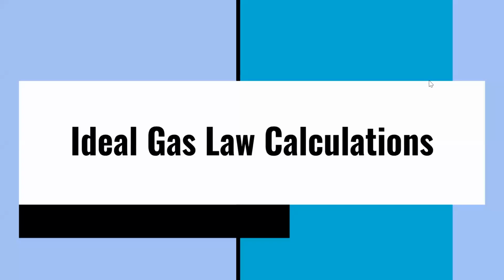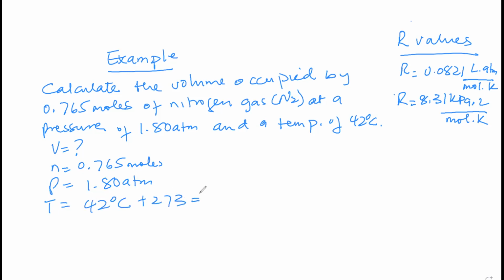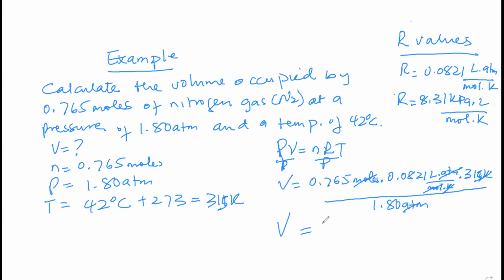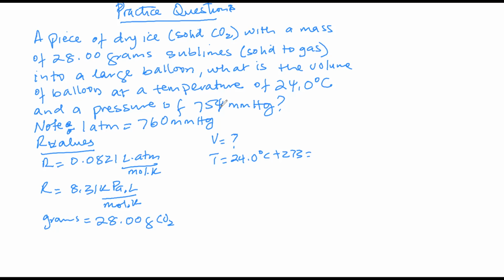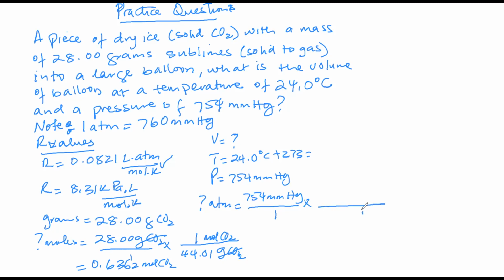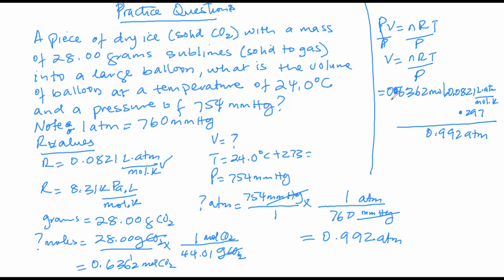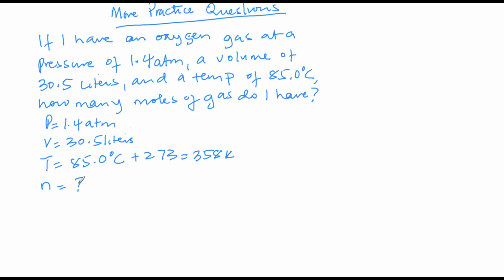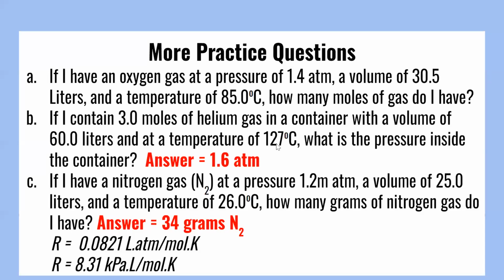Ideal Gas Law Calculations